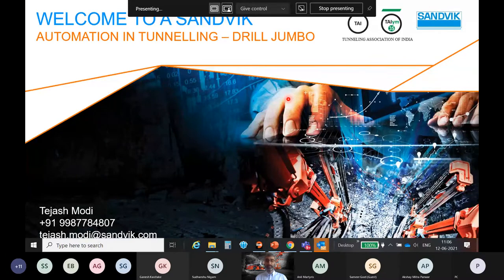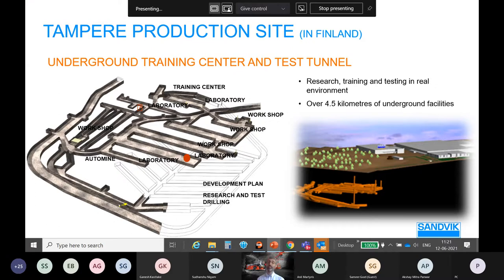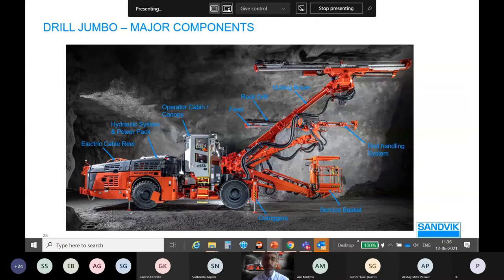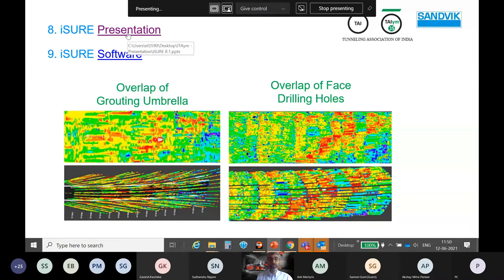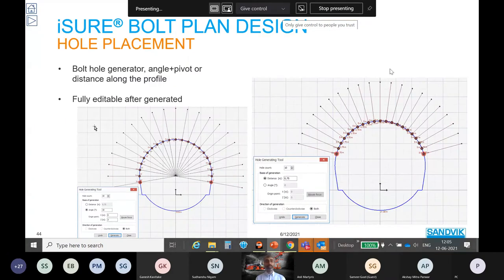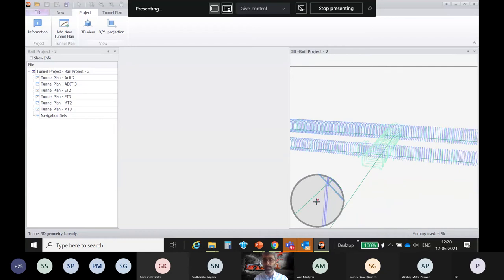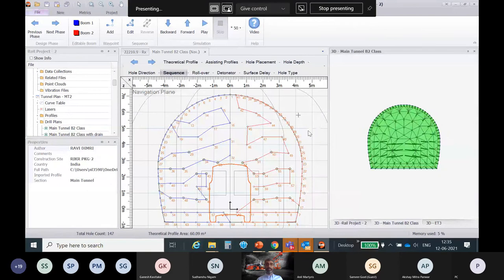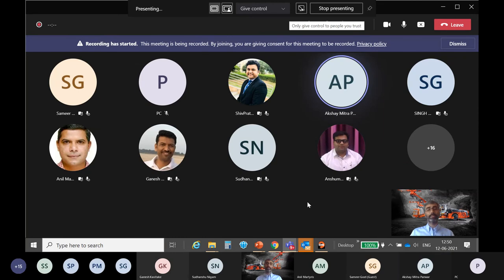TAIym Webinar #18 Automation in Tunnelling Drill Jumbo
By Tejash Modi who is currently Deputy General Manager – Sales (Tunneling and Surface Drills) at Sandvik Mining and Rock Technology